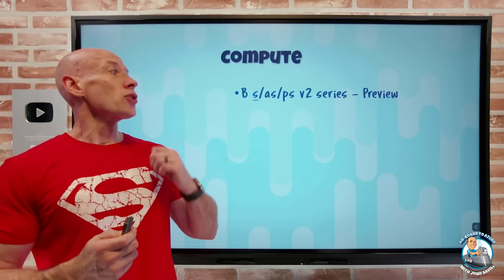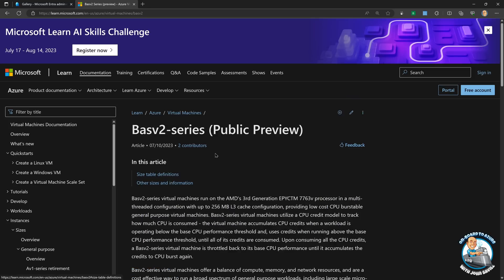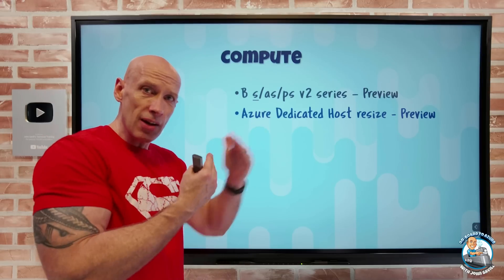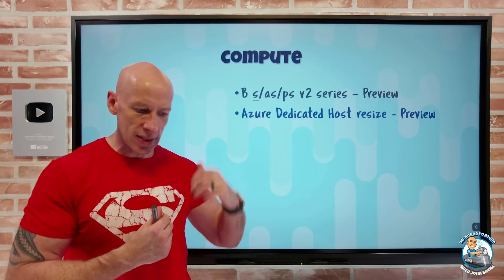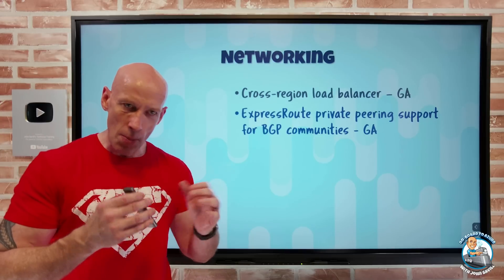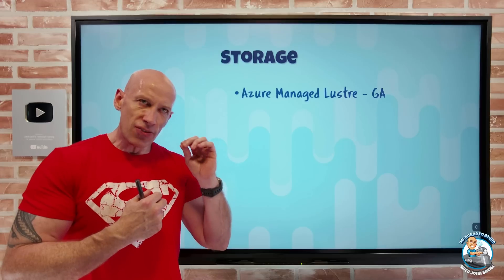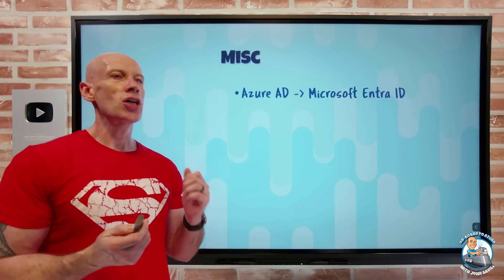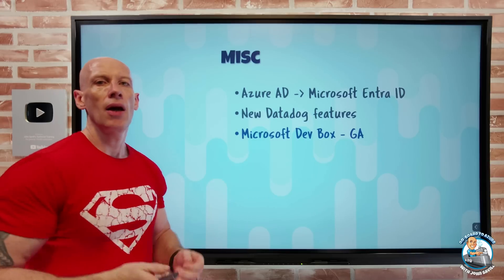Azure Infrastructure Weekly Update - 14th July 2023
Step right up for this week's Azure bargains :D

00:00 - Introduction
00:17 - New videos
01:46 - Bv2 SKU
03:32 - ADH resize
05:10 - Global load balancer
06:30 - ER BGP communities
07:08 - Managed Lustre
08:12 - SQL DB updates
09:07 - AAD to Microsoft Entra ID rename
09:21 - Datadog new features
09:43 - Microsoft Dev Box
10:26 - Close

❔ Questions? Maybe I answered it in my FAQ